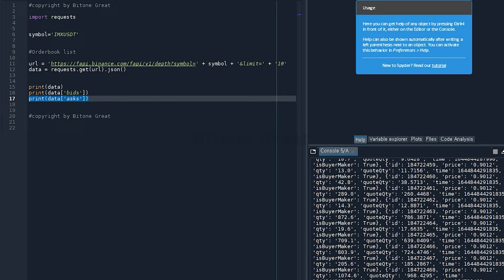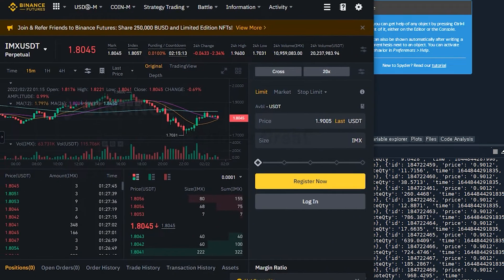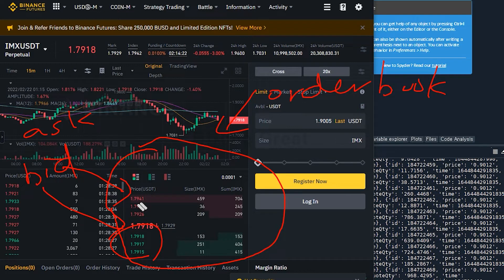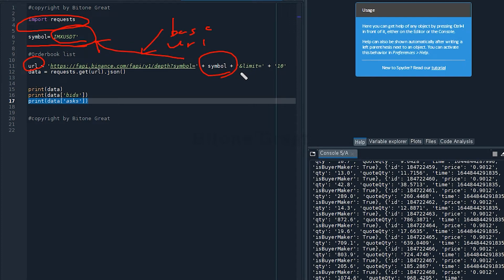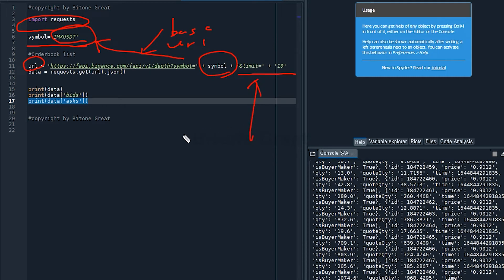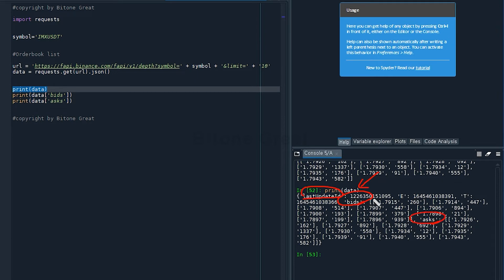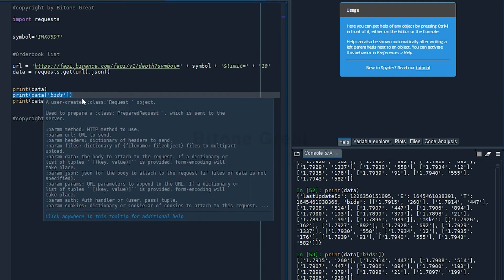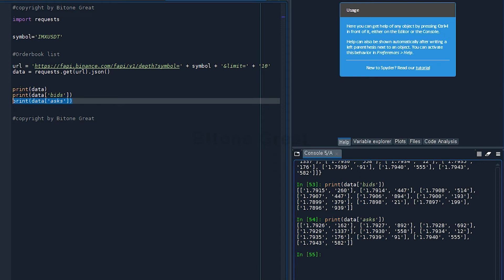[Binance Futures][Python API] How to check orderbook